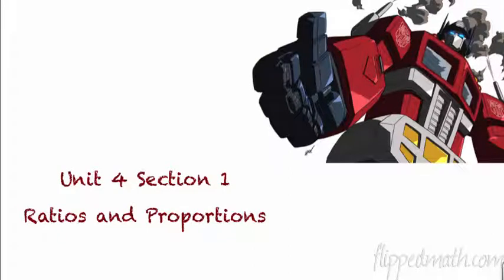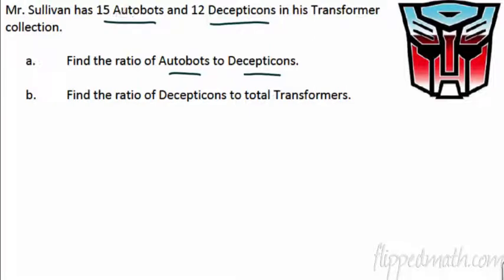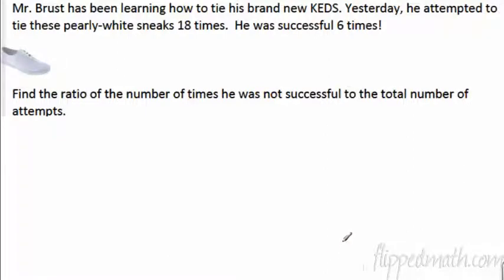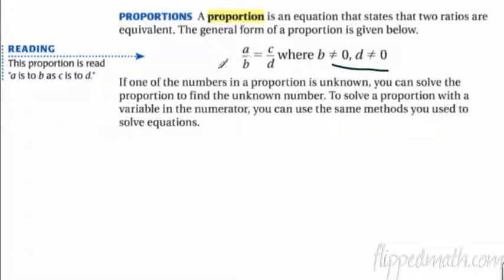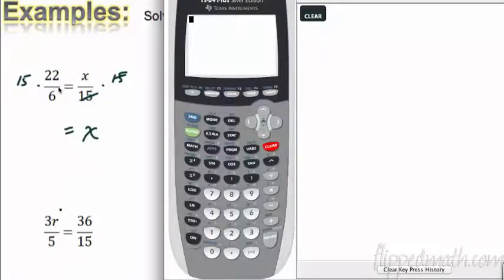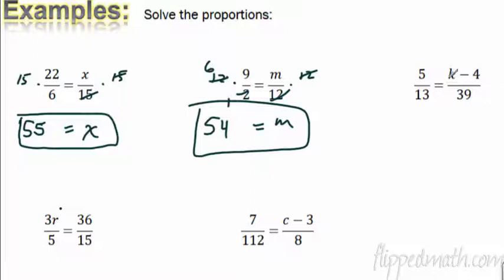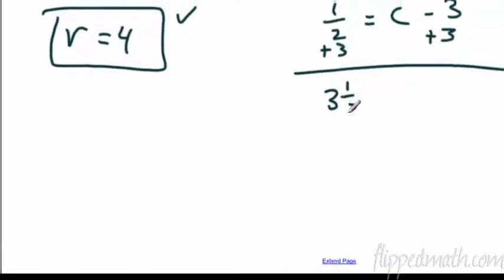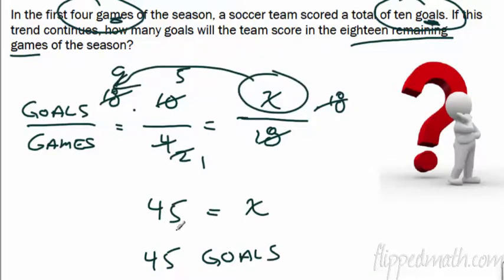Traditional Algebra 1 Ratios and Proportions 4.1 Flippedmath